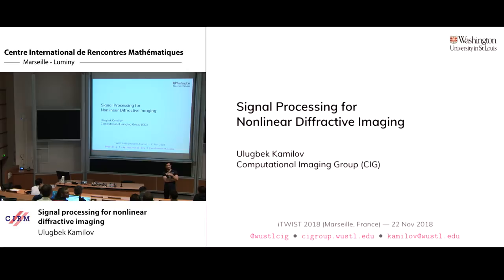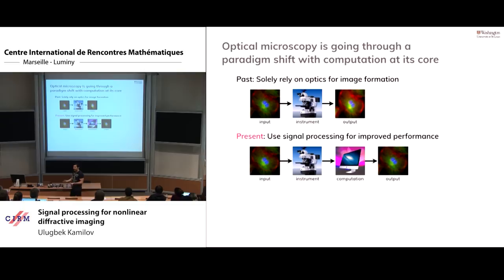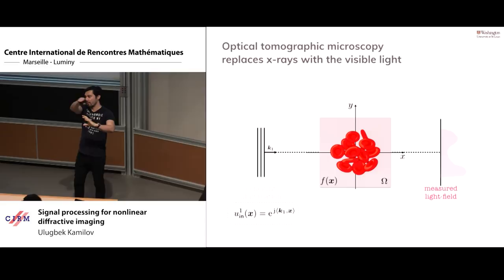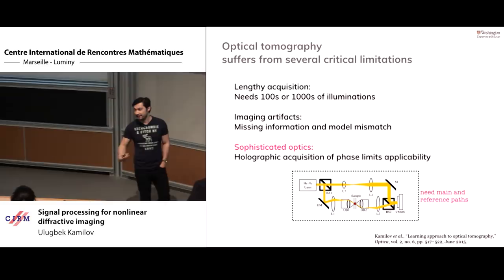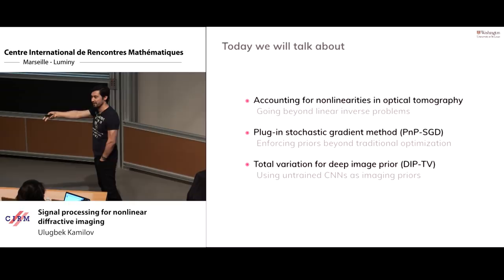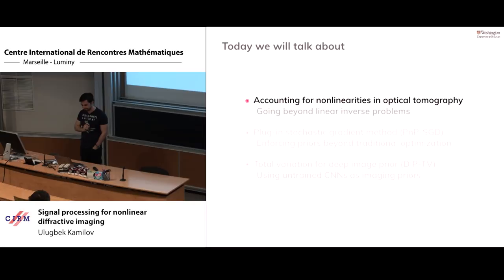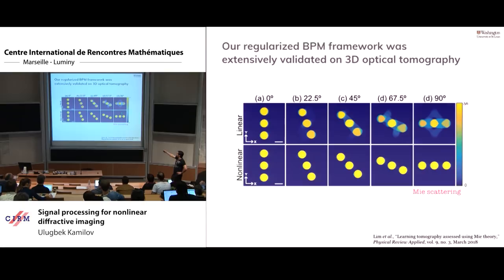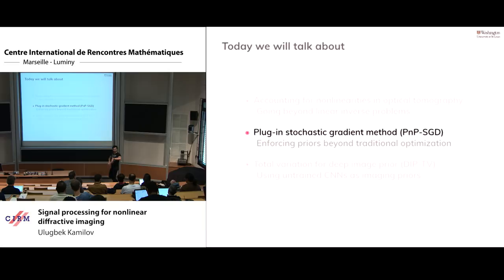Ulugbek Kamilov: Signal processing for nonlinear diffractive imaging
Abstract: Can modern signal processing be used to overcome the diffraction limit? The classical diffraction limit states that the resolution of a linear imaging system is fundamentally limited by one half of the wavelength of light. This implies that conventional light microscopes cannot distinguish two objects placed within a distance closer than 0.5 × 400 = 200nm (blue) or 0.5 × 700 = 350nm (red). This significantly impedes biomedical discovery by restricting our ability to observe biological structure and processes smaller than 100nm. Recent progress in sparsity-driven signal processing has created a powerful paradigm for increasing both the resolution and overall quality of imaging by promoting model-based image acquisition and reconstruction. This has led to multiple influential results demonstrating super-resolution in practical imaging systems. To date, however, the vast majority of work in signal processing has neglected the fundamental nonlinearity of the object-light interaction and its potential to lead to resolution enhancement. As a result, modern theory heavily focuses on linear measurement models that are truly effective only when object-light interactions are weak. Without a solid signal processing foundation for understanding such nonlinear interactions, we undervalue their impact on information transfer in the image formation. This ultimately limits our capability to image a large class of objects, such as biological tissue, that generally are in large-volumes and interact strongly and nonlinearly with light.
The goal of this talk is to present the recent progress in model-based imaging under multiple scattering. We will discuss several key applications including optical diffraction tomography, Fourier Ptychography, and large-scale Holographic microscopy. We will show that all these application can benefit from models, such as the Rytov approximation and beam propagation method, that take light scattering into account. We will discuss the integration of such models into the state-of-the-art optimization algorithms such as FISTA and ADMM. Finally, we will describe the most recent work that uses learned-priors for improving the quality of image reconstruction under multiple scattering.

Recording during the meeting "International traveling workshop on interactions between low-complexity data models and sensing techniques" the November 22, 2018 at the Centre International de Rencontres Mathématiques (Marseille, France)